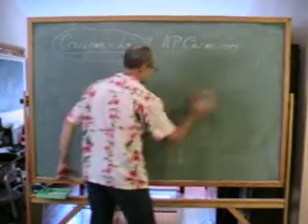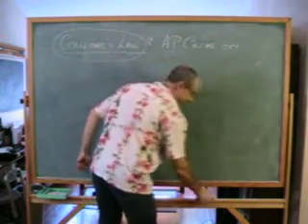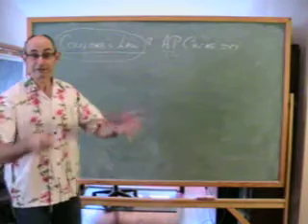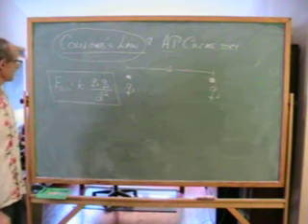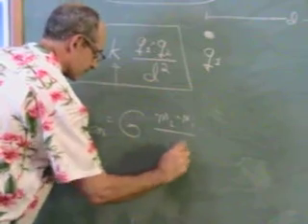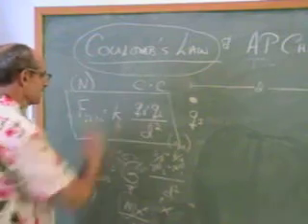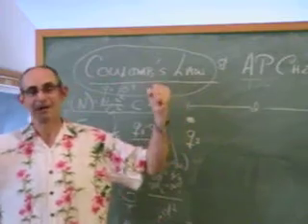CoulombsLaw01 LAA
Introduction to Coulomb's Law, Inverse Square Laws, Units of Charge